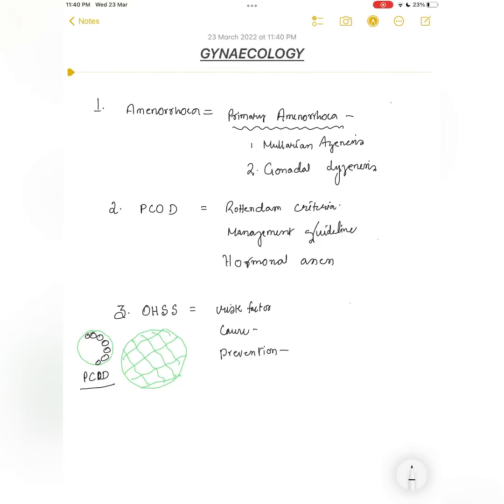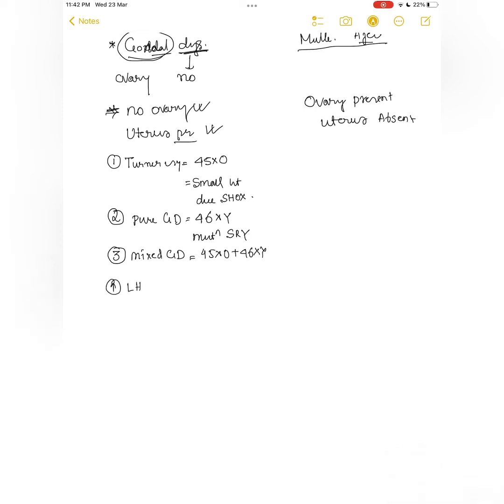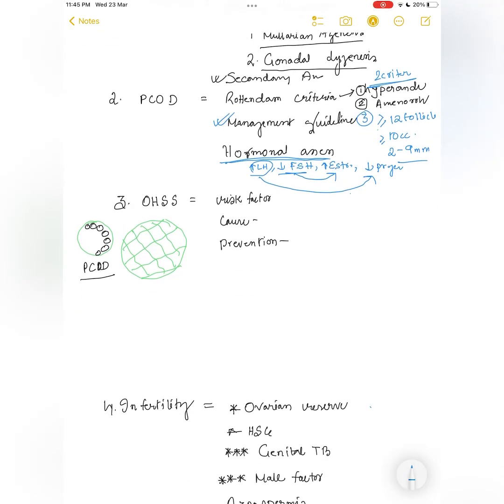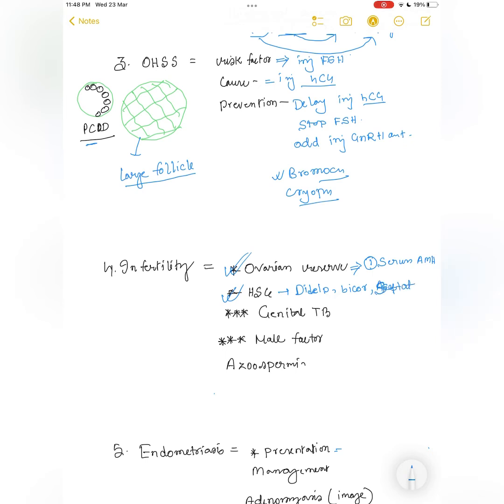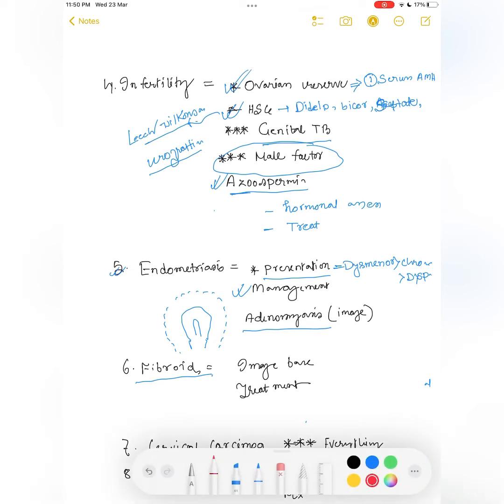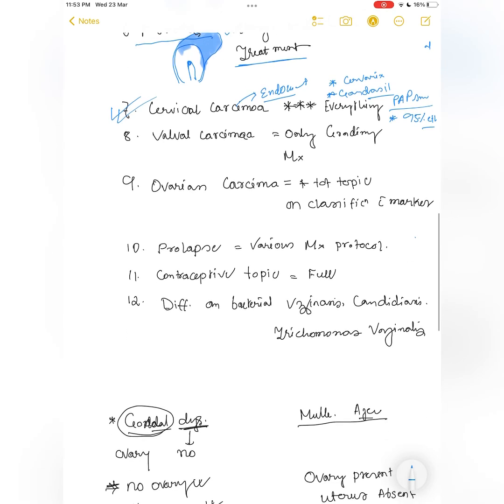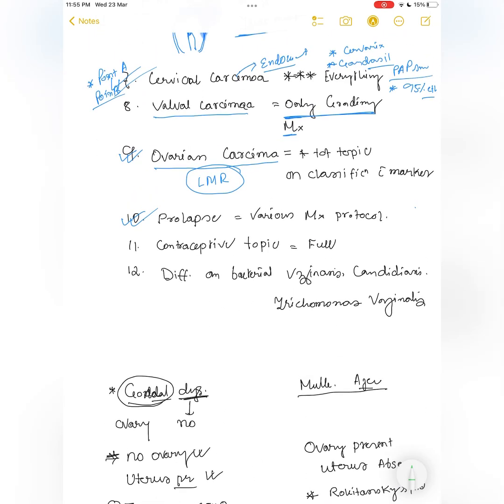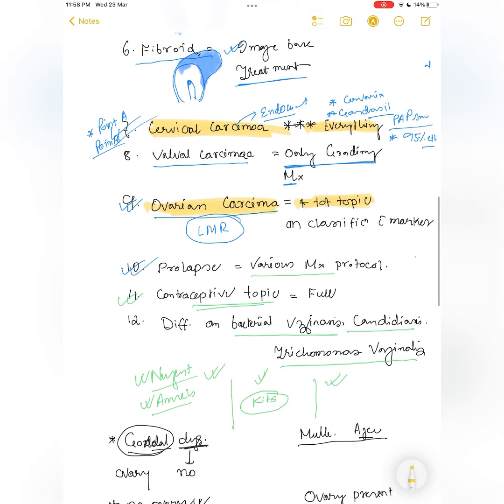Gynaecology Revision for NEET PG || High yielding topics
I have discussed the most important topics of Gynaecology for upcoming NEET and INICET based on previous year paper and Marrow grand tests
If you want to revise the Obstetrics video please go through it